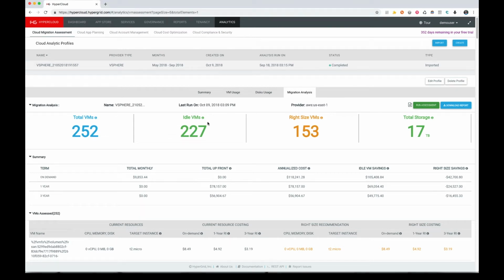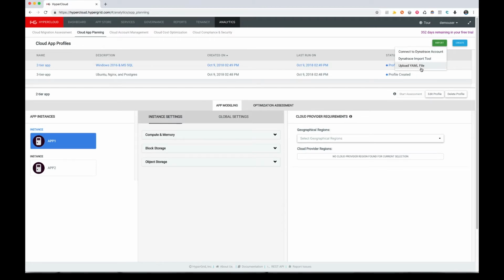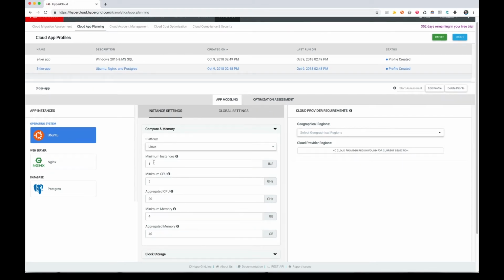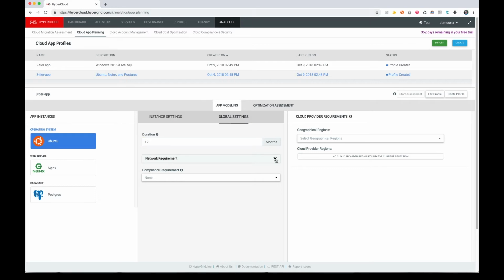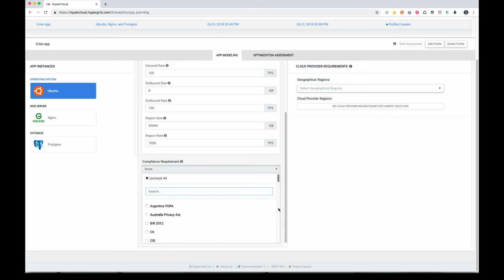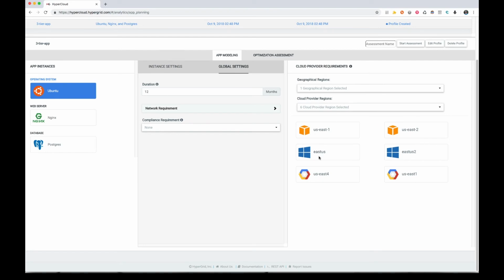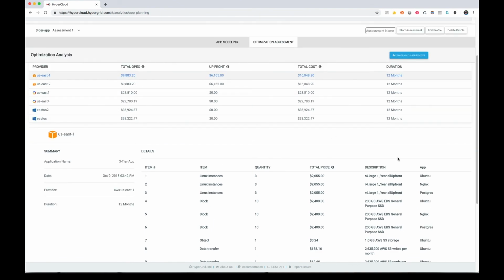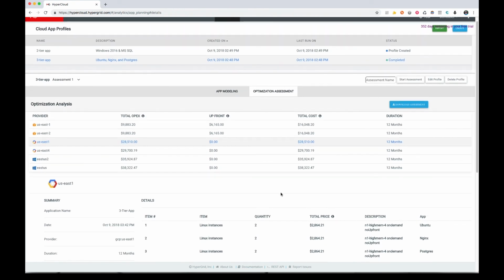Cloud Application Planning w/ HyperCloud by HyperGrid